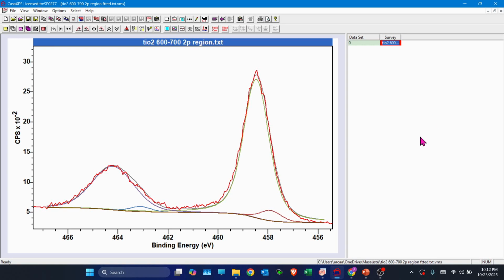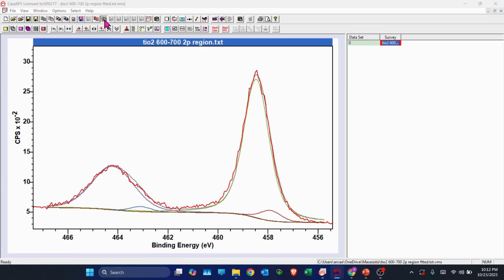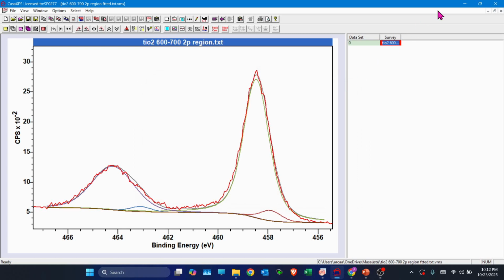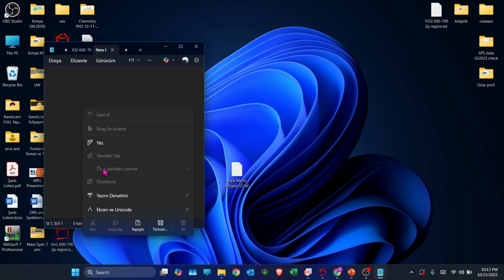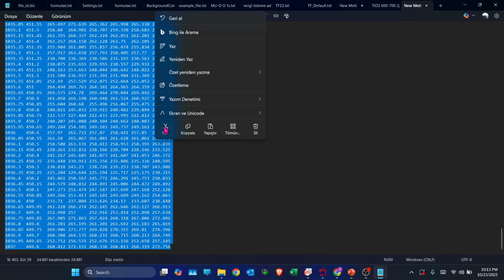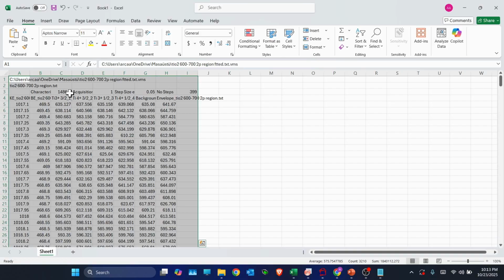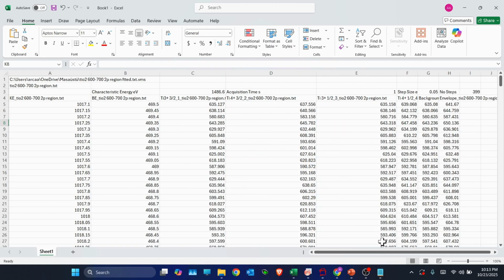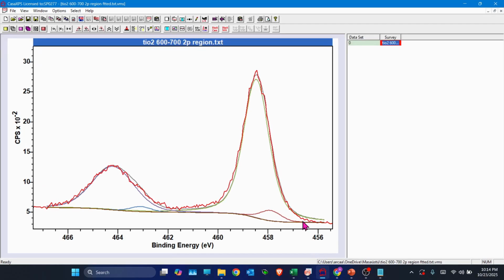Data exportation from CasaXPS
In this video, I showed data exportation from CasaXPS to excel file.

Timecodes:
0:00 - Data Exportation from CasaXPS